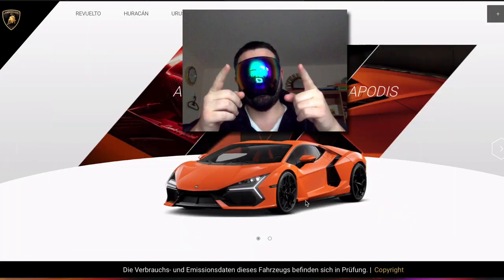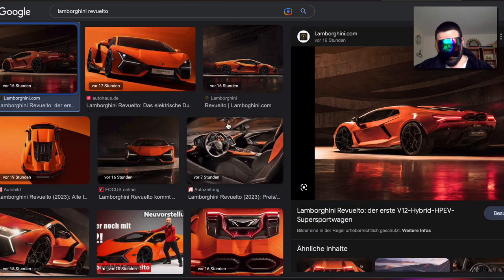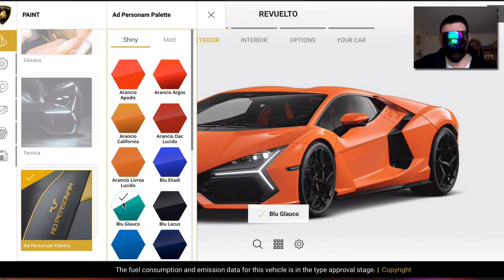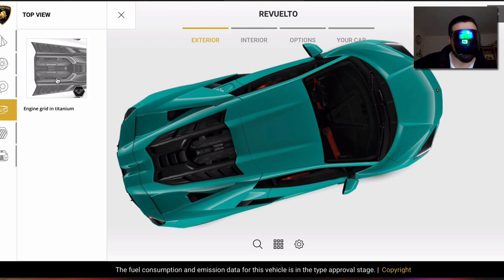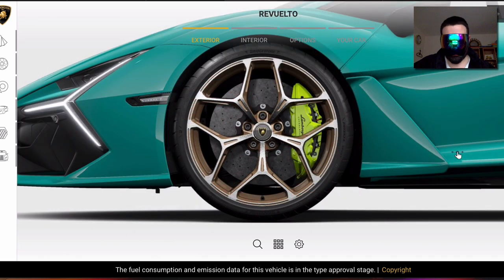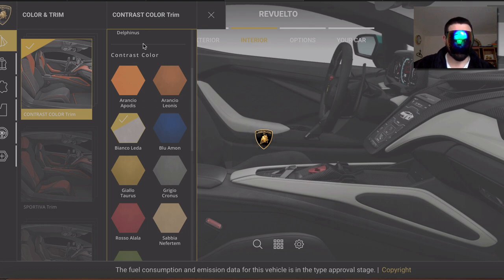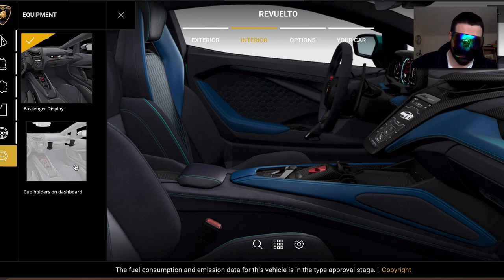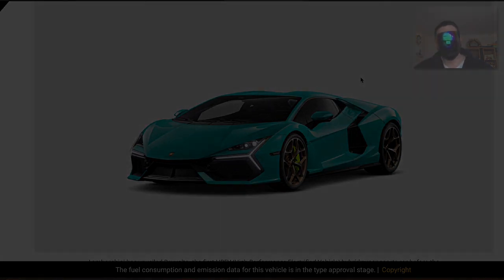NEW Lamborghini Revuelto | Review & Specs | Ad Personam Configuration brand new Aventador Successor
The brand new & just released Lamborghini Revuelto. Looks like a Lykan Hypersport on the outside and like a McLaren on the inside. Let's check out the Aventador successor with its 1015HP V12 Plug-in-Hybrid engine.

Hoping that you enjoy this video as much as I do, you here have the chance to help me finance my own Revuelto haha

00:00 Intro
00:59 Similarities to Lykan Hypersport Exterior
02:56 Similarities to McLaren Interior
09:11 Exterior Configuration
10:07 Ad Personam Colors
11:19 Rims & Brakes
21:14 Interior Configuration